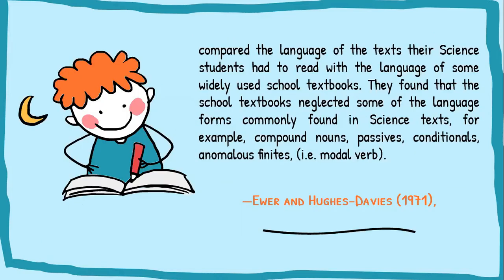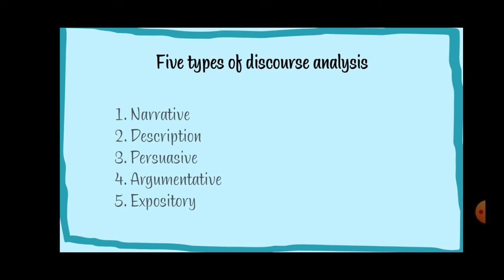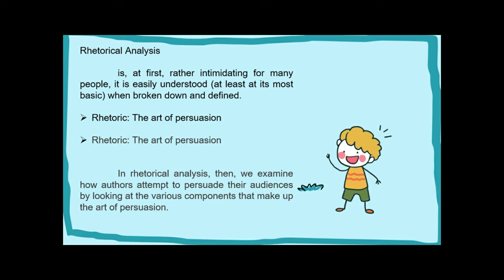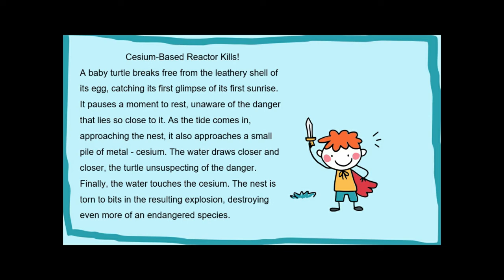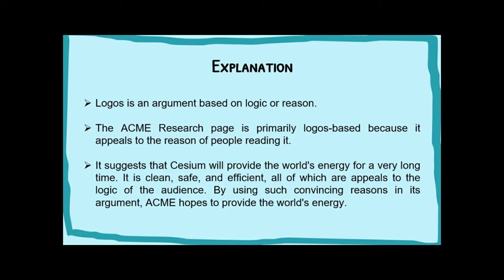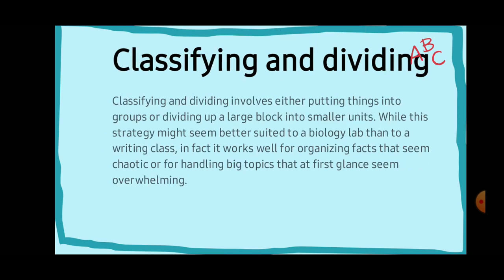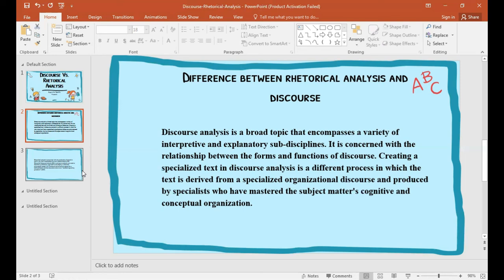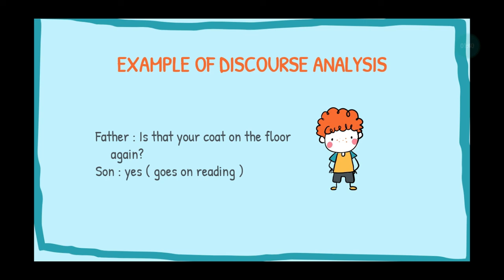Discourse rhetorical analysis